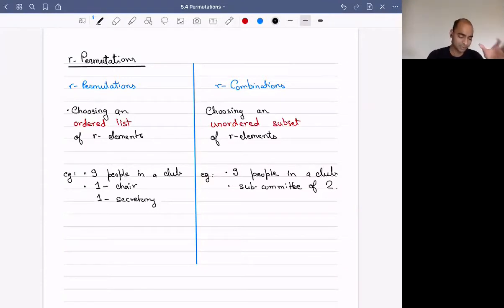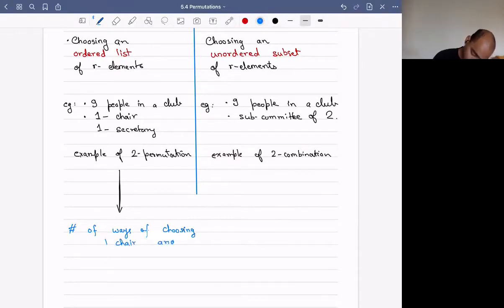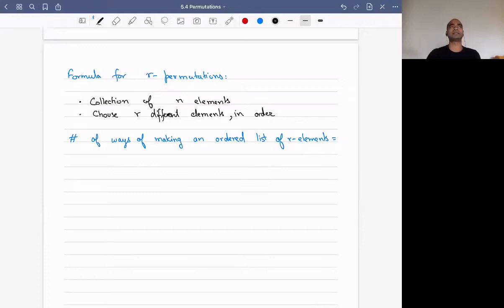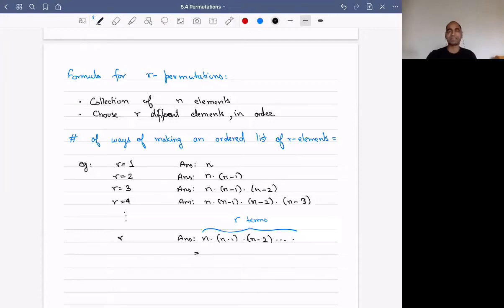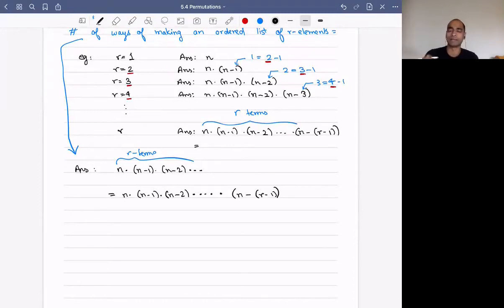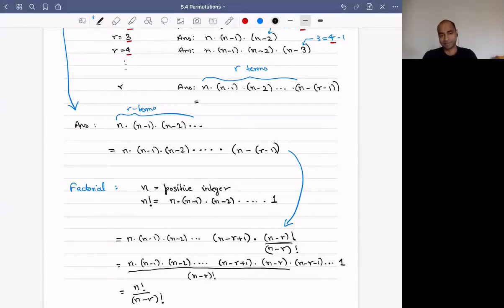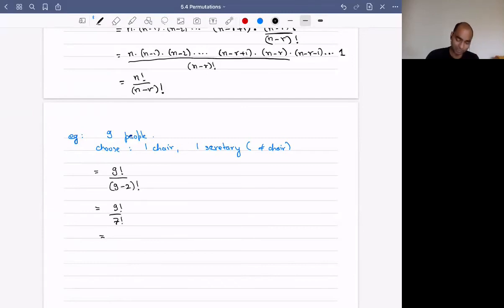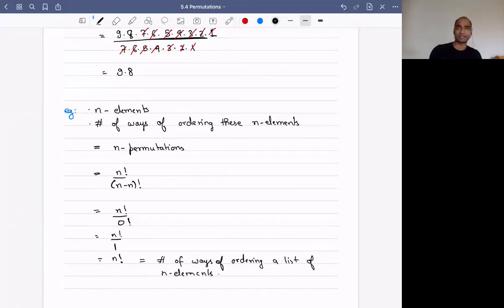5.4 Permutations - Math 2151a UWO FW 2020